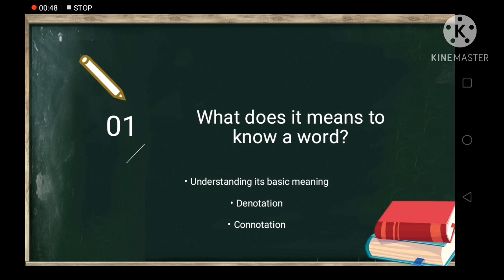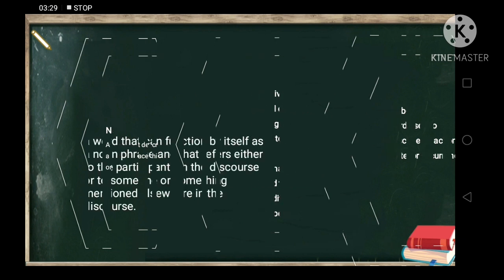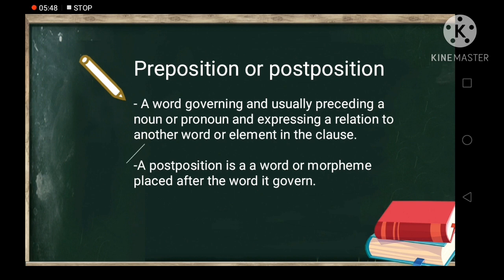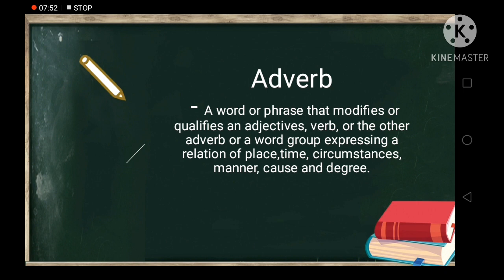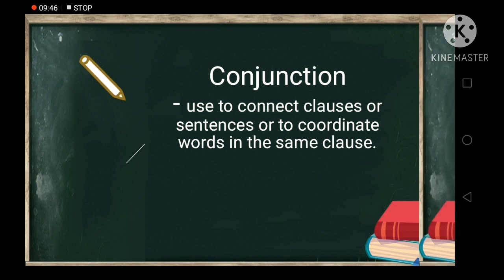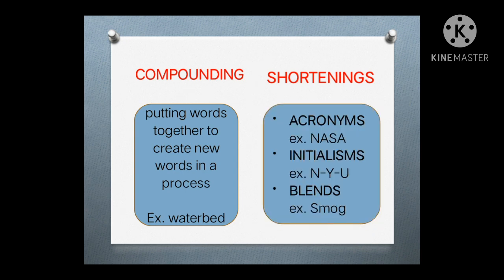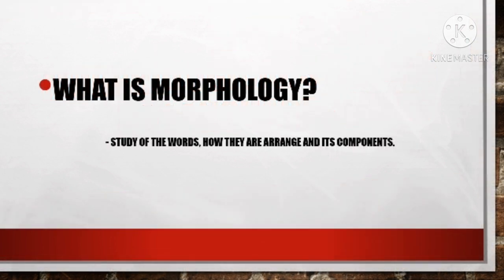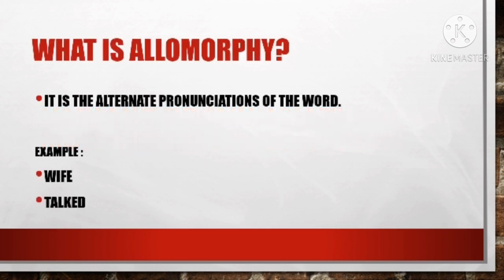Words and Their Parts: Lexicon and Morphology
Report in Introduction to Linguistics

Group 1 Reporters

- Bernard Cisneros
- Ramela Alejandre
- Lorraine Amor Balignasay
- Alliah Jeane Carillo